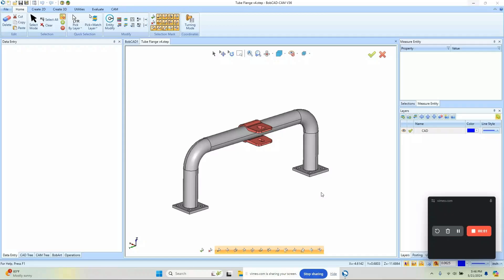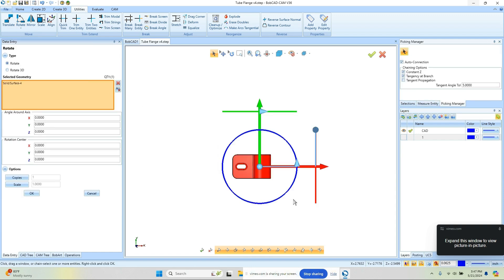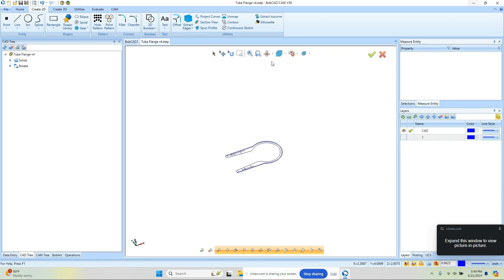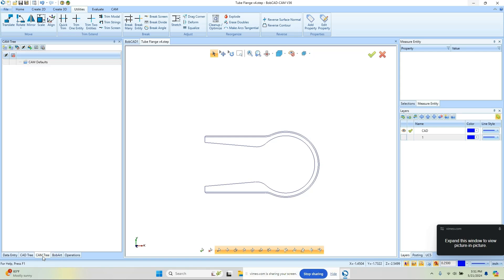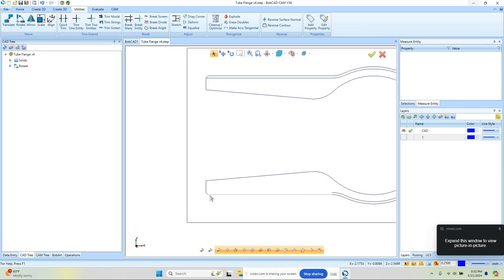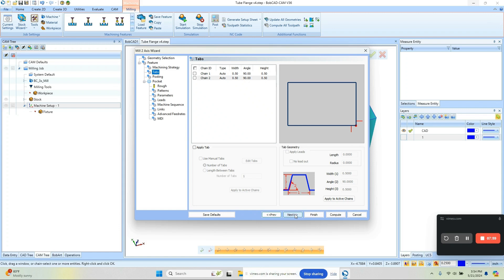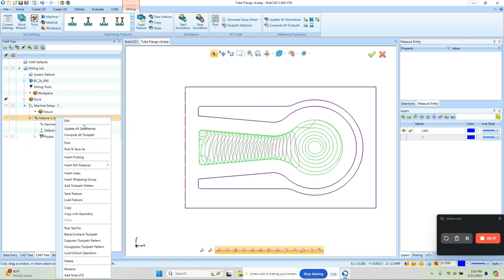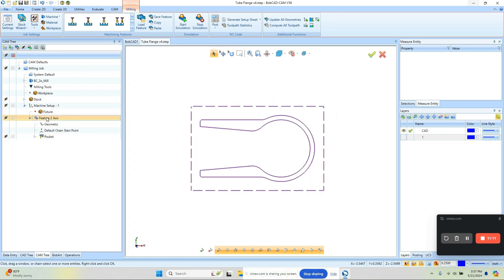BobCAD CAM V36 Open Pocketing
Watch this video to learn how to setup and program a 2D open pocket with adaptive toolpath.